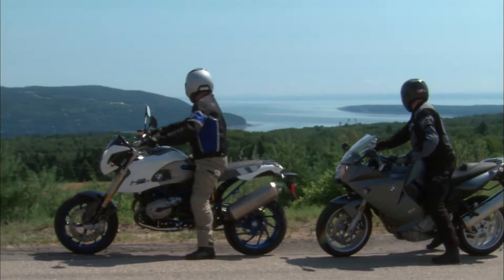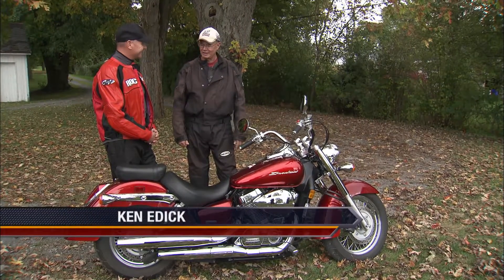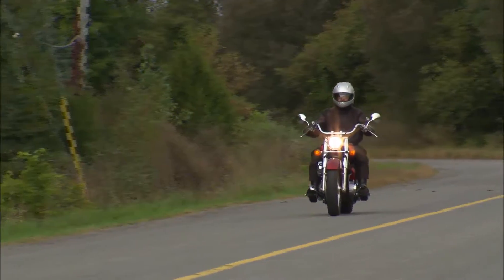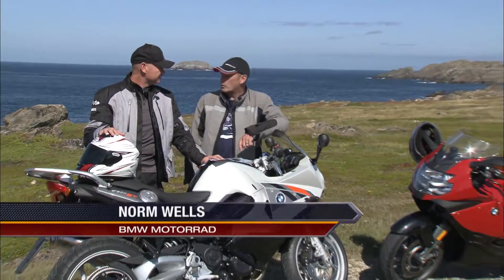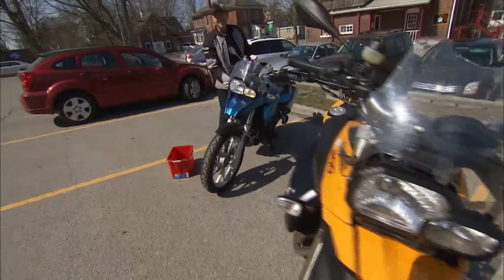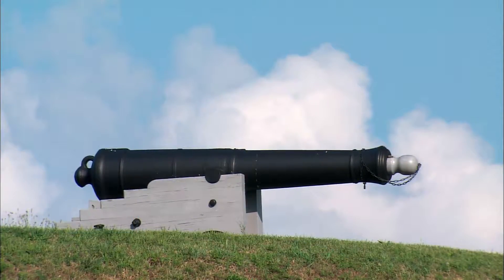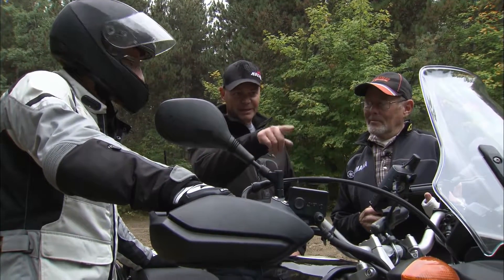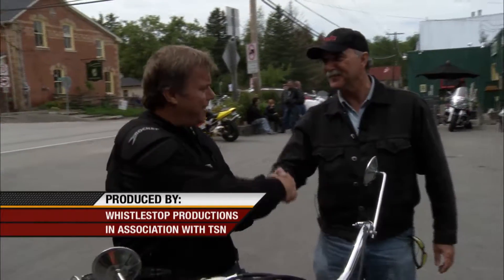Motorcycle Experience Season 23 Episode 6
TSN's Motorcycle Experience and Dave Hatch bringing you reviews, trips, tricks and tips from the road.